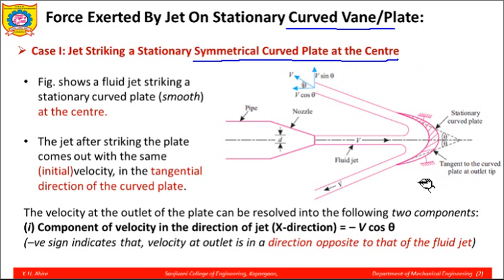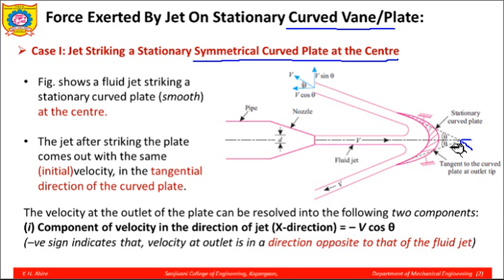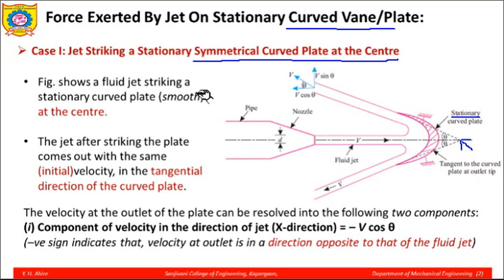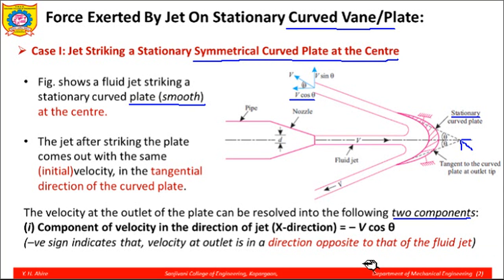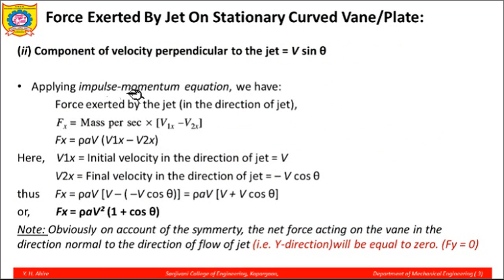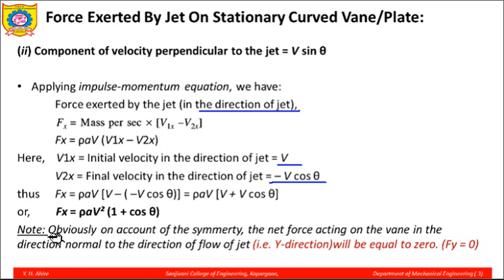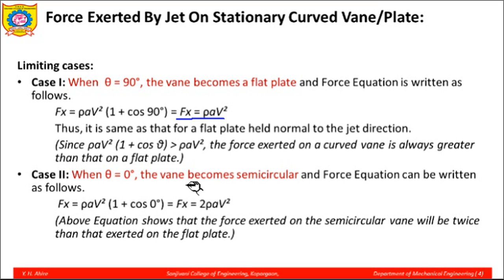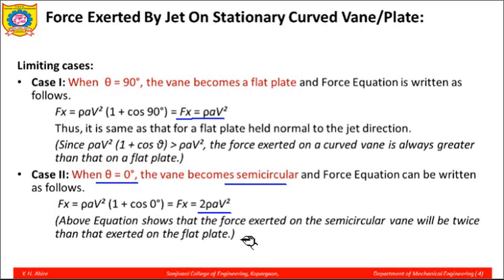Unit1- Video6- Force Exerted on Stationary Symmetrical Curved Plate Jet Striking At the Center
Following video lecture covers derivation of Force exerted by jet on stationary symmetrical curved vane, when jet is striking at the center of vane.